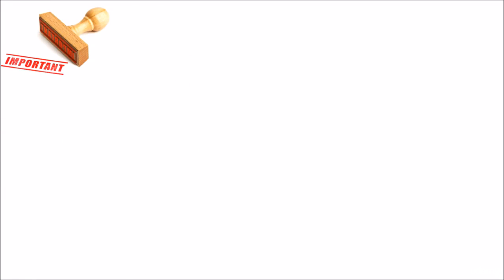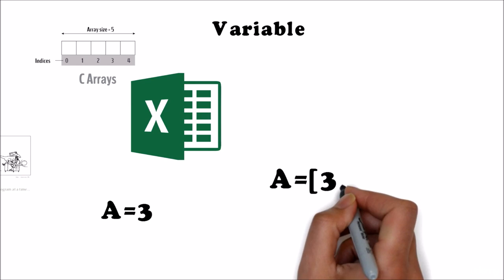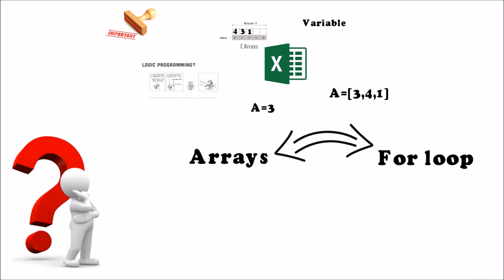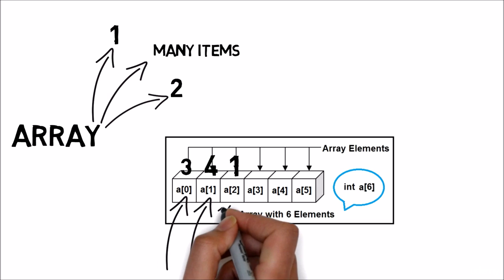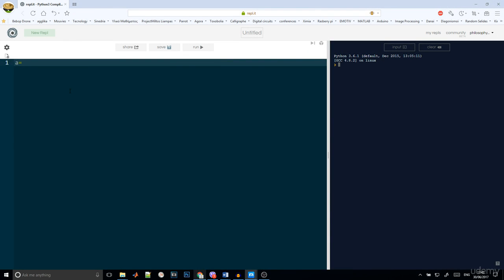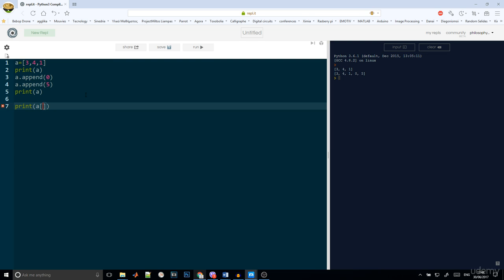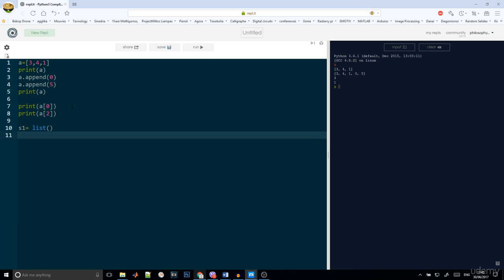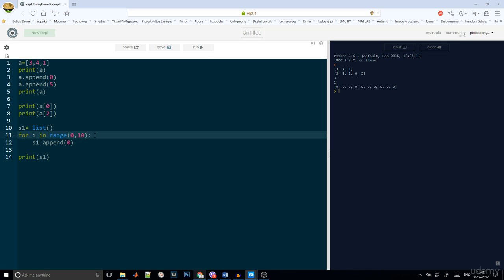23 - Python 3 Complete Tutorial 2020 | What are Arrays and Lists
A Programming Course in Python, great for beginners. It will teach you Python from scratch using Animation & programming

You will be able to use Python as a programming language.
Use the skills that you learn in order to start easily a different programming language.

Develop a Library of Fundamental Programs with the Purpose of Modifying them and Using them in the Future

You will be able to understand and solve programming problems.
The course will be continually updated.
We are here to answer your questions as soon as possible.
Requirements
No, you don’t even have to download Python. You can go to repl_it – python and program there
Description
Python is a great language to master! I know that the process of learning programming can be difficult and frustrating. For this reason, we decided to develop a different learning experience for you. Instead of just programming Python on a screen, we use the power of animation in order to analyze the basic ideas. At the same time, I use a digital pen in order to develop the solution of the problem for you. And finally, when you come to a good level of understanding of the problem, we start the actual programming in Python language.
With these 3 layers of teaching process, you will never feel that you can’t build a program in Python, because we will be helping you in every step of the way. You will go a step further, by learning not only the command lines in the Python language but you will also develop your algorithmic way of thinking, in order to solve any problem efficiently and easily.

If you already have previous exposure to a programming language not only programming in Python but also Java, C++, C you already know that the challenging part is not how to write a command line correctly. It is how to use all the bits and pieces that you have learned in order to solve a problem. How to take an application idea that you have and transform it into a program that works correctly under every situation. For this reason, we give the attention that every part of programming really needs. So in the first part of the course we will start by learning the basics about Variables and how to solve interesting and challenging programs only with Variables. Then in the next parts you will learn about the If statement, loops, functions and many more that a programming language like Python has. Our methodology involves solving carefully chosen problems. In most cases, we will create 2 or even 3 different solutions, in order to teach you not only how to solve a problem, but how to craft a solution, and how you can take different paths in order to reach a certain destination.

To follow this course you need to have a compiler to work in. You have two main options:

The first one is to download Python language from the internet. You can find numerous tutorials for that on YouTube, so I really don’t want to waste your time with information that is not essential.
The second one is to use a special web site where you can program in python language without any installation. More specifically, you can find it in google just by writing “replit – python language”.
So come along to check out how our different approach works for you!
Who this course is for:
Perfect course for someone who wants to start programming for the first time.
It is also ideal for someone who already knows coding but struggles to solve problems or turn ideas into actual code.
Finally, it is a great place to expand your knowledge by learning Python, if you have already mastered other programming languages.